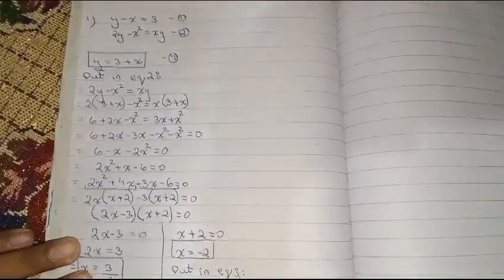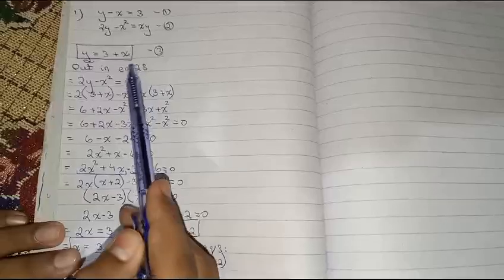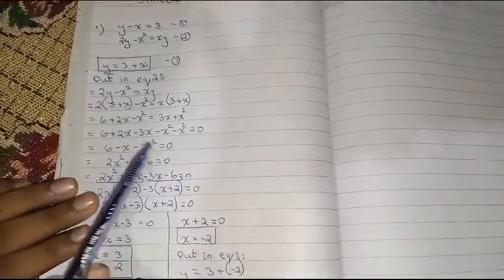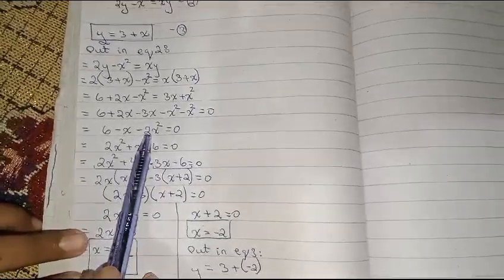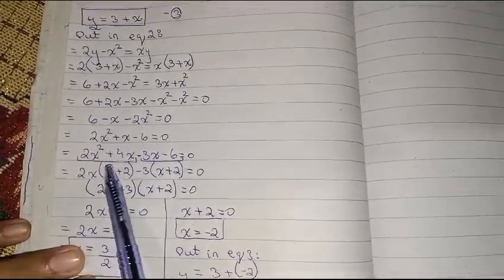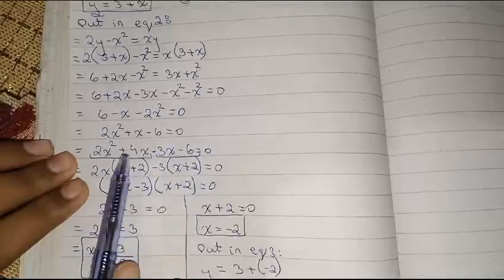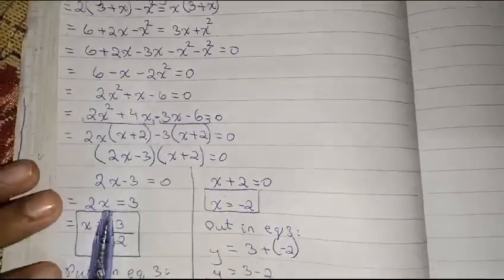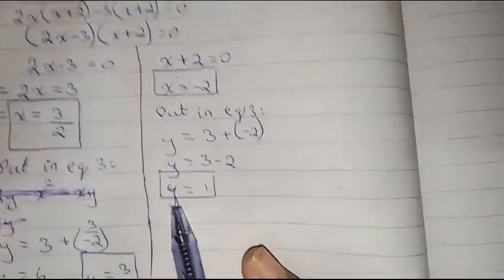Mastering Simultaneous Equations: Linear & Non-Linear Solutions!"